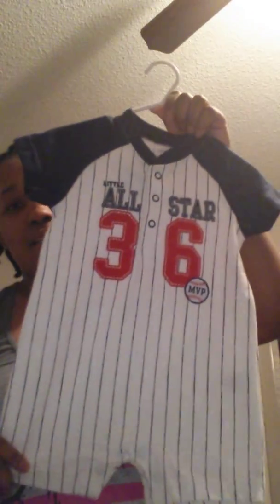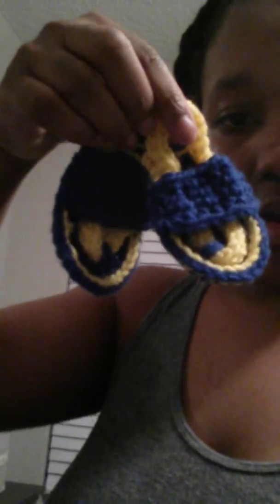Baby summer Haul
This is just what we have for now ,some of the stuff we got from our baby shower and things that where sent to us in the mail he was a winter baby